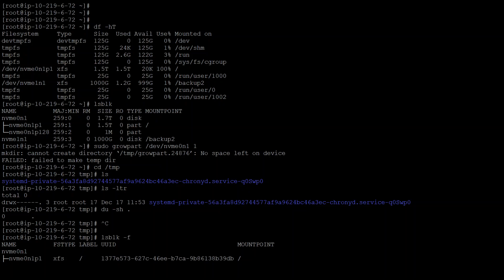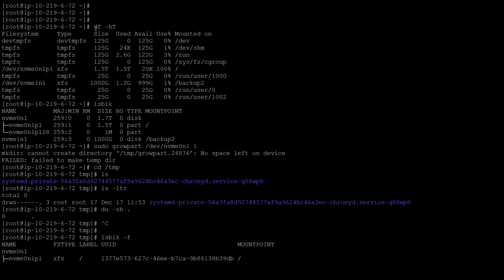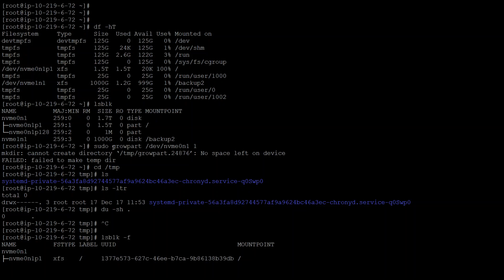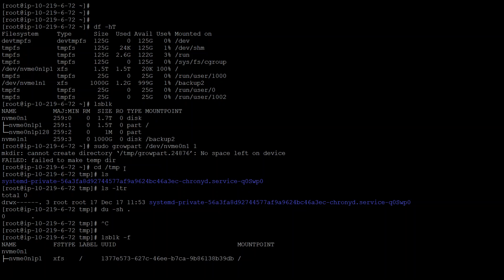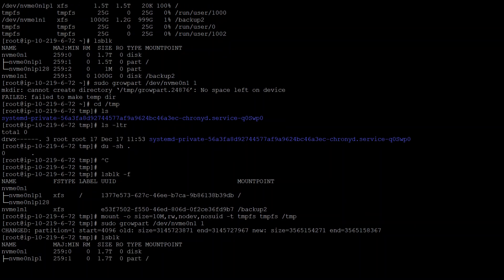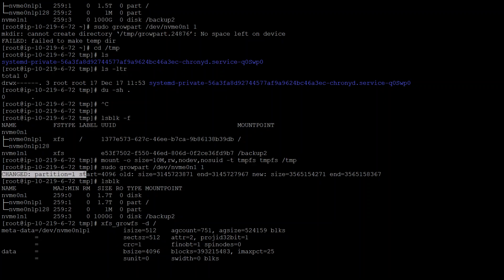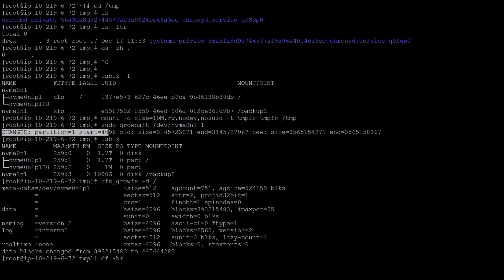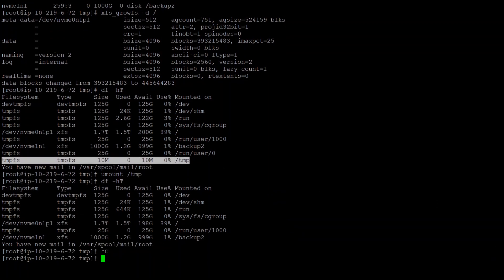How to Fix growpart No space left on device in Linux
This video is step by step command walkthrough in Linux terminal as how to fix space issue in Linux when resizing EBS volumes in cloud.